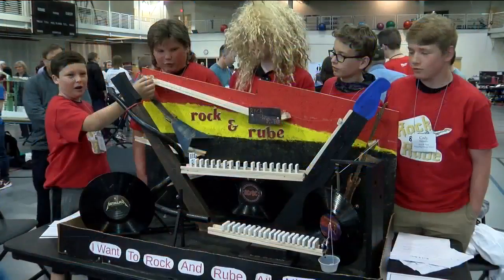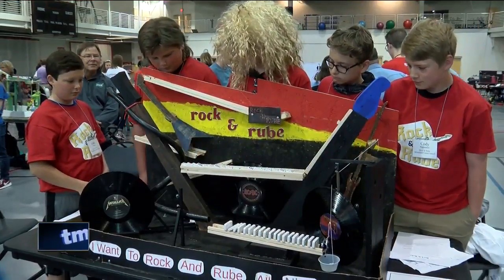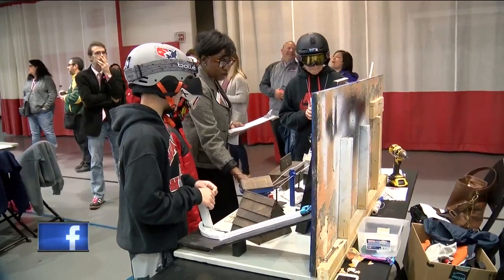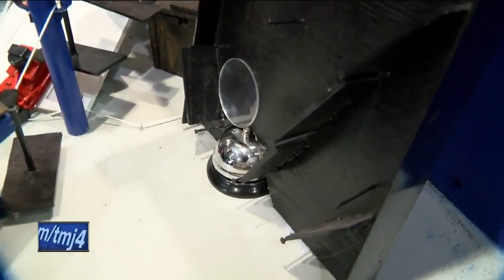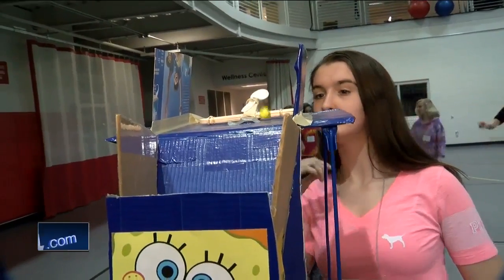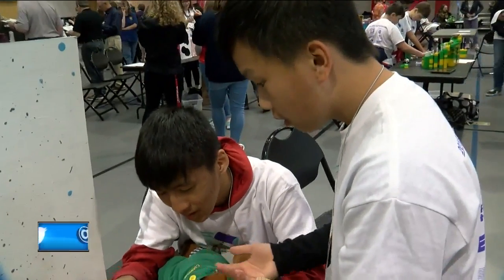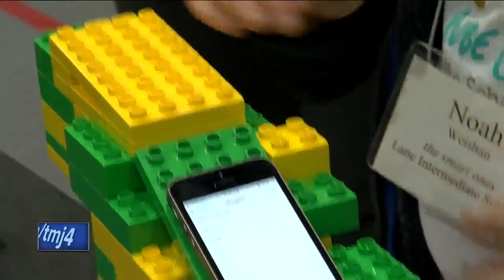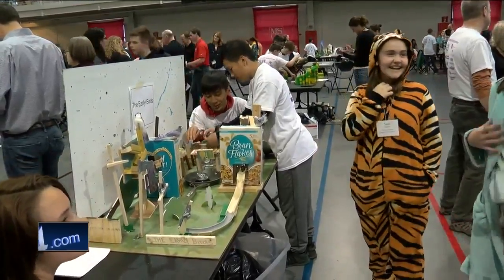Rube Goldberg Middle School Competition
MSOE